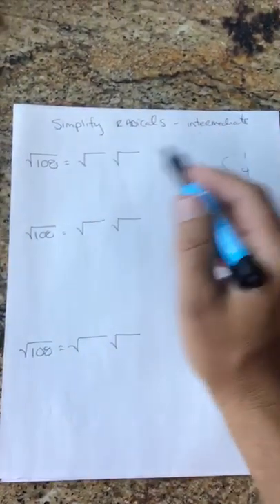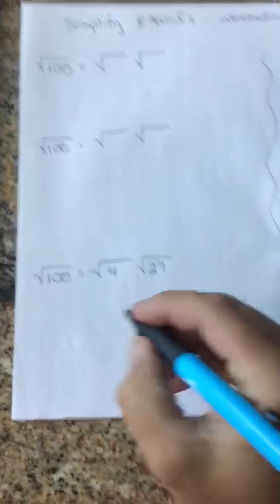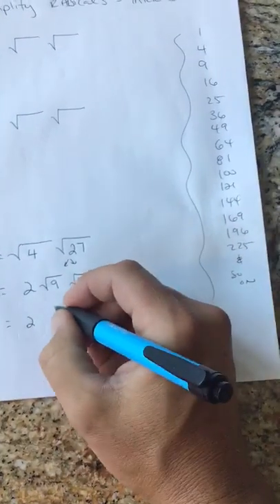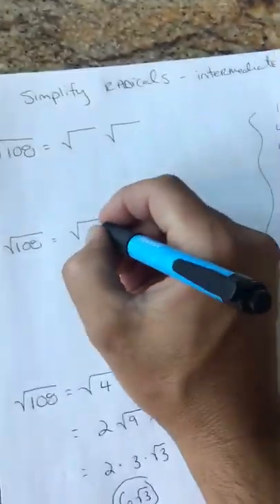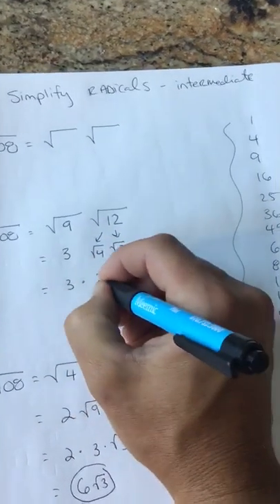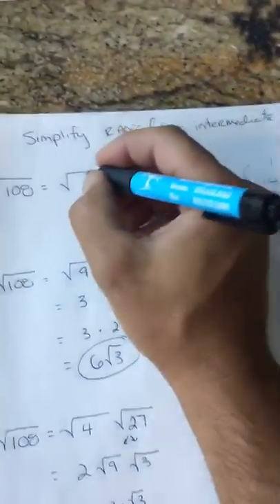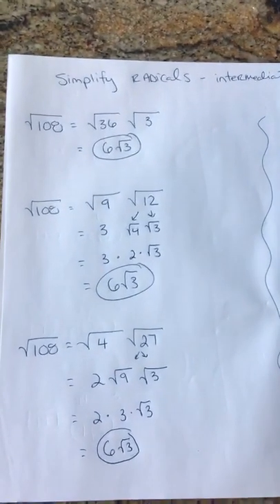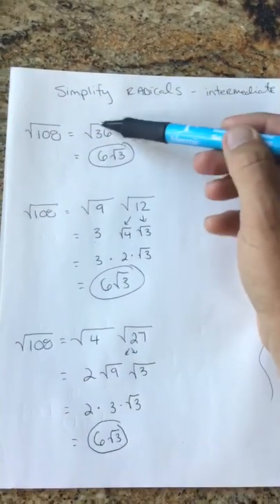Lesson: Simplifying radical expressions - Intermediate